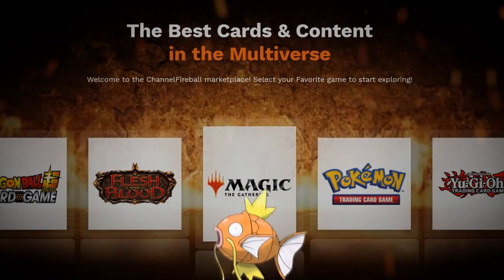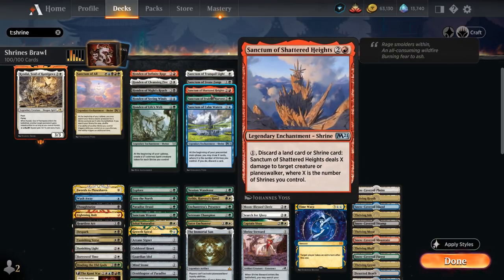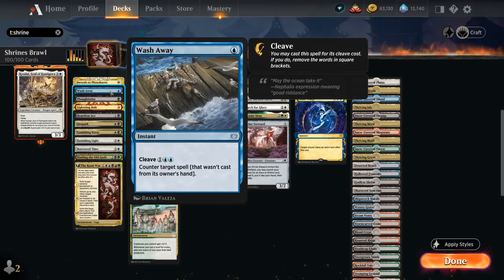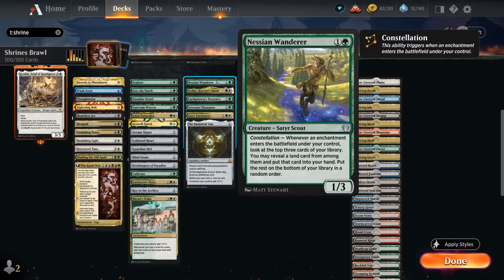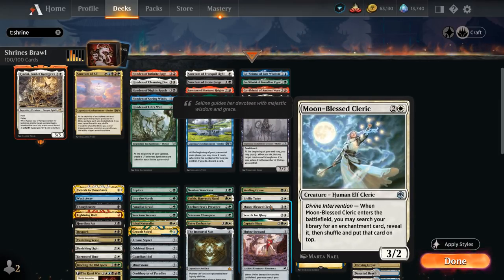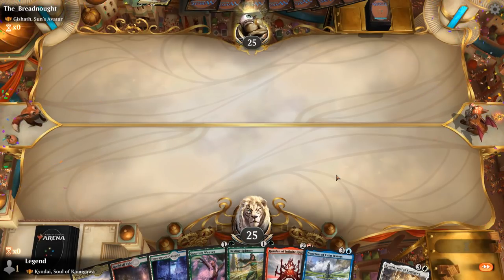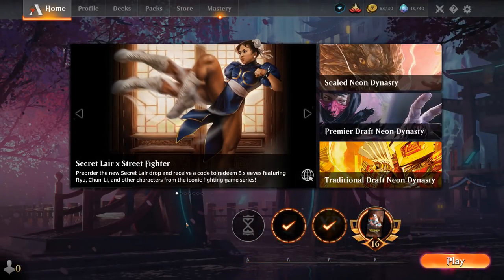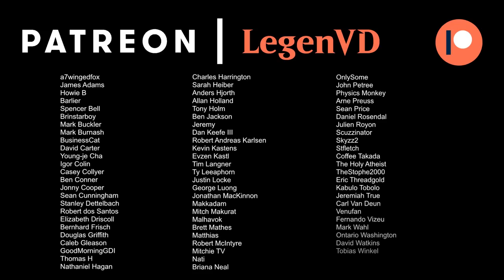Shrines - Historic Brawl - MTG Arena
Magic: The Gathering Arena deck tech & gameplay with a 5 Color Shrines deck, featuring the Honden, Sanctum and Go-Shintai Shrines from Kamigawa Neon Dynasty alongside The Kami War in 100-card Historic Brawl. Kyodai, Soul of Kamigawa as our commander.

00:00 - Deck Tech
08:51 - Match 1
21:34 - Match 2
27:53 - Match 3
32:18 - Match 4
37:13 - Match 5
40:58 - Match 6